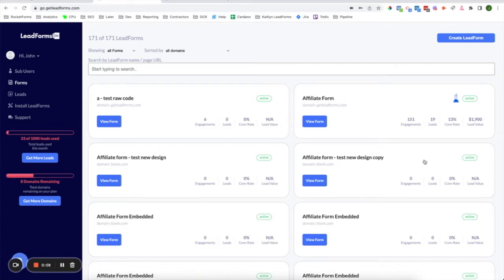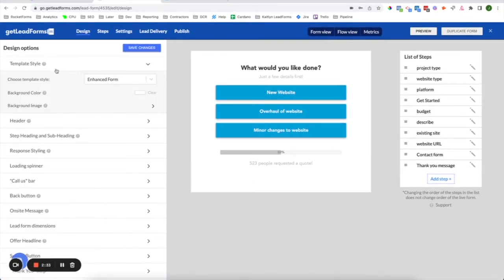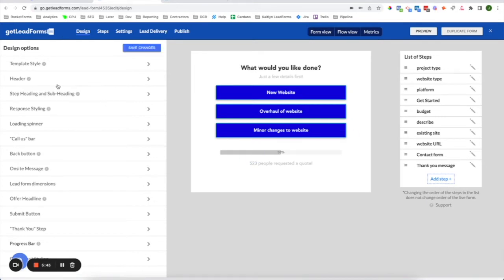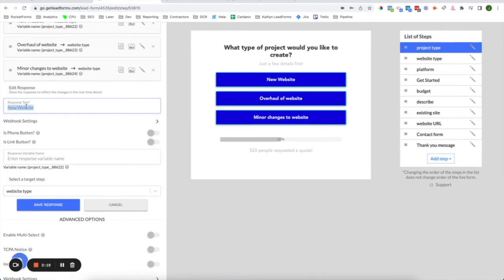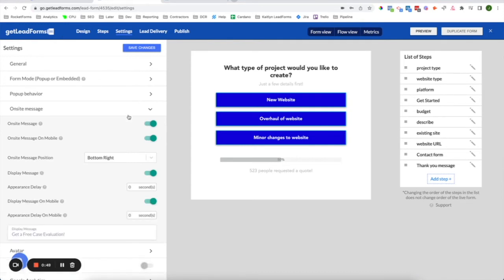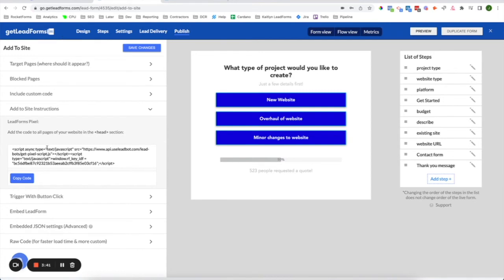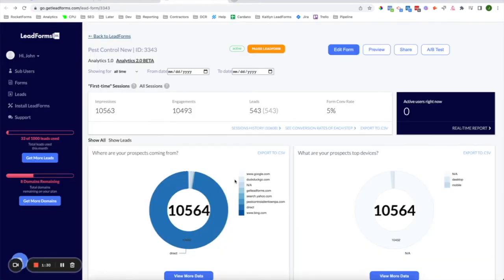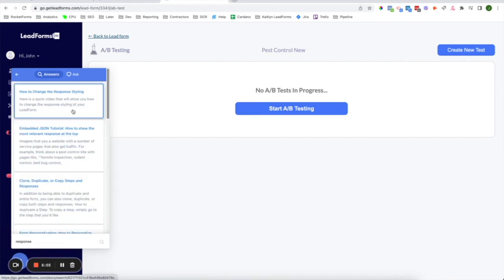GetLeadForms: Quick Tour of Your Account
To help you get all settled in with GetLeadForms, we’ve put together a 5-minute tour of your new account.

We’ll point out the key sections of the tool, best features, and super savvy shortcuts to help you get the most out of GetLeadForms.